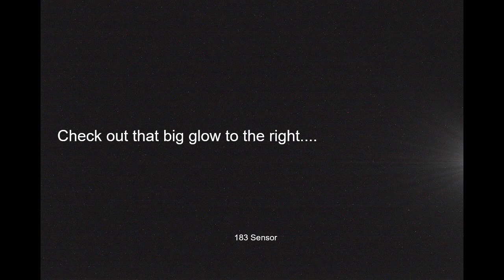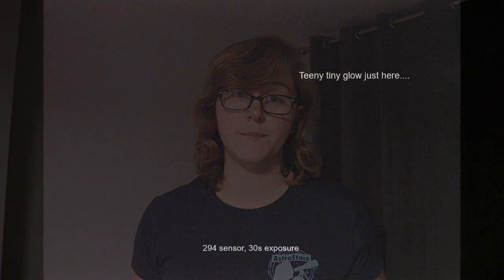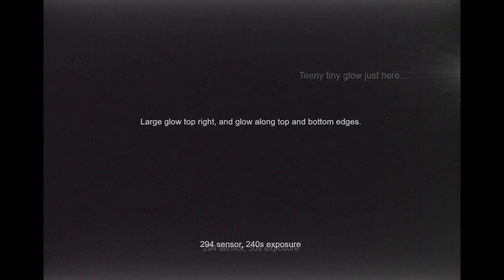Sensor Glow in Astro Cameras...how to fix it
Here i show you how to fix starbursts/ amp glow/ electroluminescent glows in astro cameras.
A lot of modern CMOS cameras suffer with these characteristic glows, it doesnt mean they are rubbish or less high quality...in fact it is often because they are so sensitive!
I use astro pixel processor to stack and calibrate my frames, i find it handles glow much better than Pixinsight and Deep sky stacker